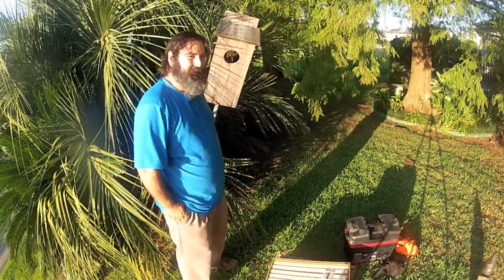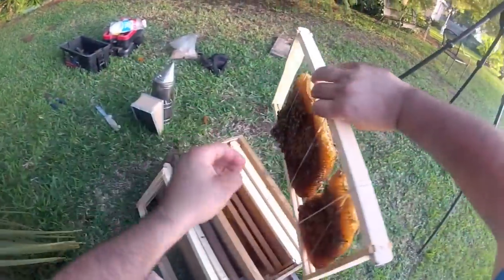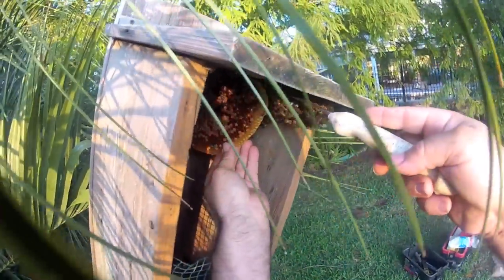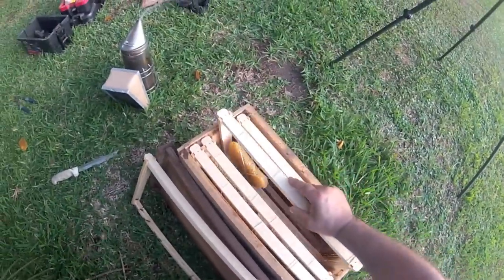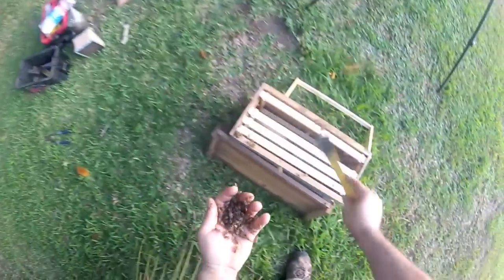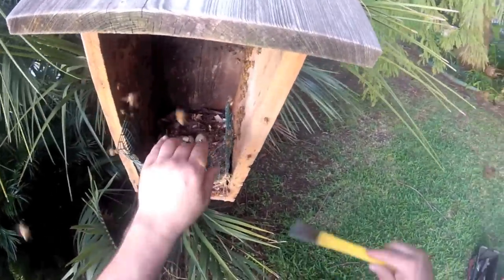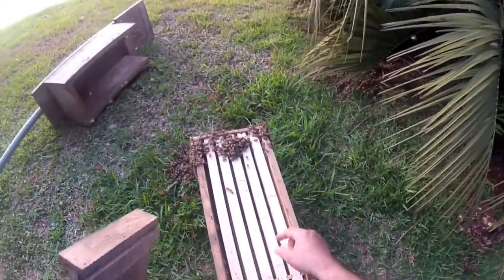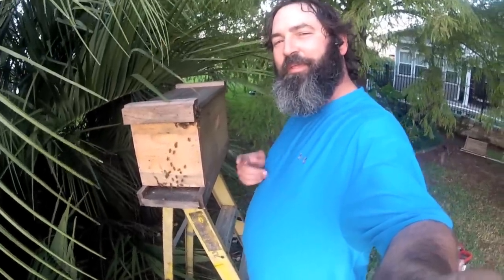Bees In A Duck Box! (Filmed With GoPro Hero 2)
Young Honey Bee colony removed from duck box on October 18, 2012 filmed with Go Pro Hero2 camera in 960/30W mode